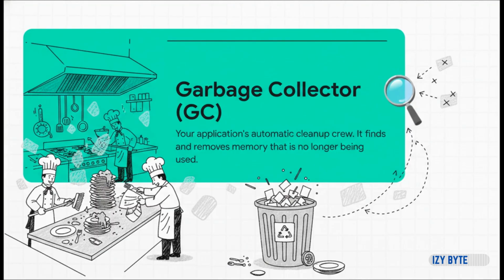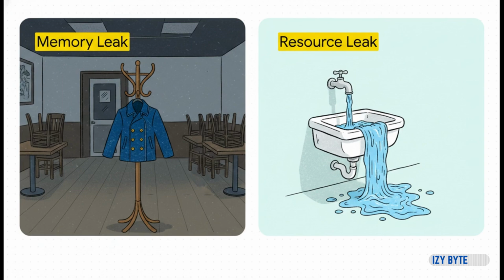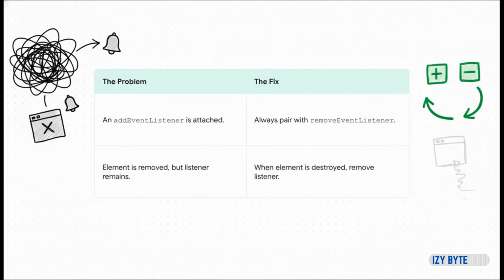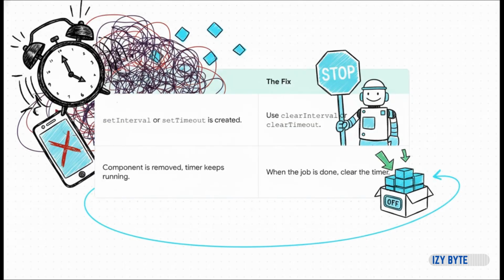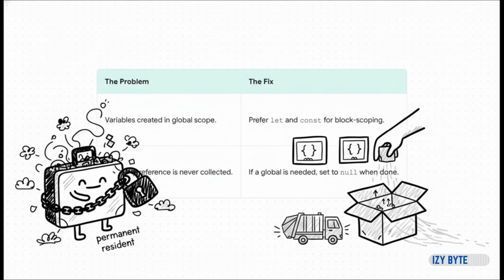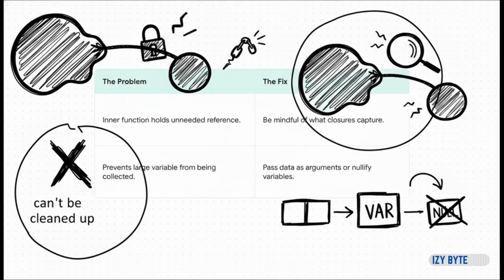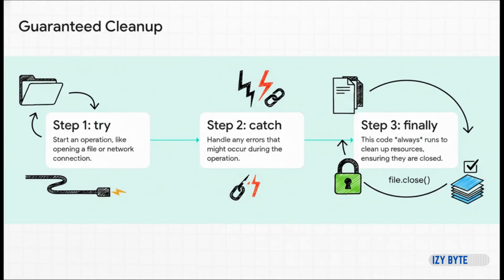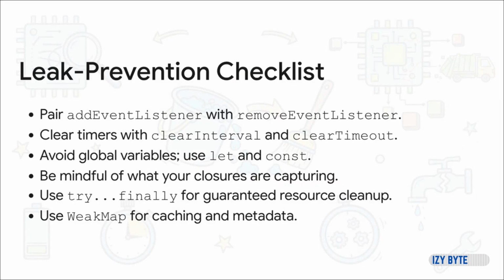Fix JavaScript Memory Leaks! Stop Slow Apps & Crashes | Izy Byte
Ever wonder why your favorite JavaScript apps get slow, sluggish, or even crash unexpectedly? You're probably battling hidden **memory leaks** and **resource leaks**! In this Izy Byte deep dive, we break down why JavaScript's automatic **Garbage Collector** isn't always enough to keep your applications running smoothly. We'll explain exactly what these leaks are in plain language, using simple analogies to demystify complex concepts of web app performance.

Learn to identify the most common culprits behind slow web applications: from forgotten **event listeners** and lingering **timers** to tricky **global variables** and sneaky **closures**. More importantly, we'll show you practical fixes and advanced techniques like using `try...catch...finally` for robust **resource management** and leveraging **WeakMap** and **WeakSet** to prevent future issues. Stop your JavaScript apps from slowing down or crashing! Boost your app's **performance** and stability for a smoother user experience. Watch now to make your web development skills even stronger!